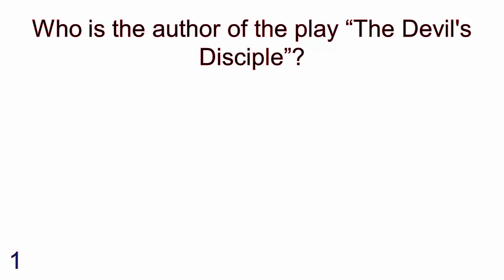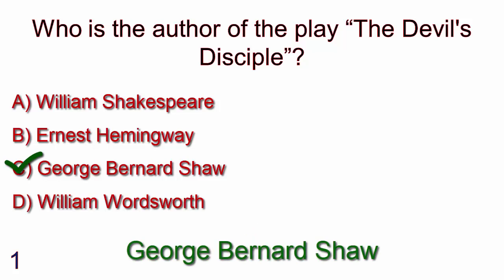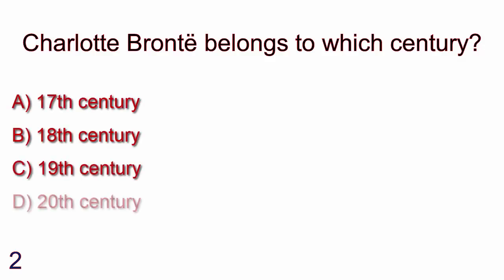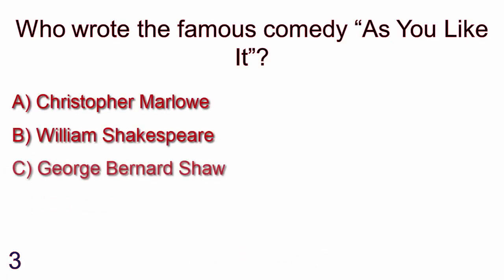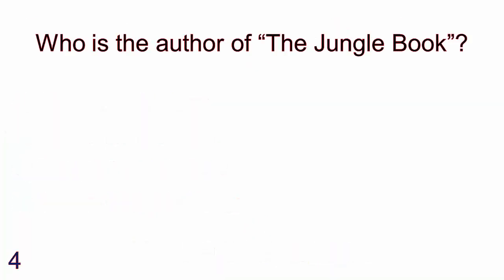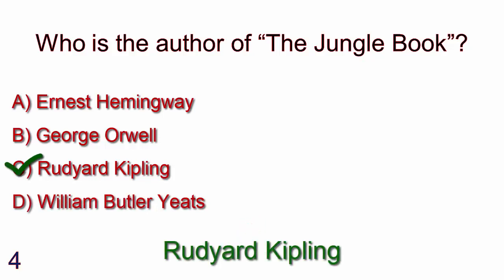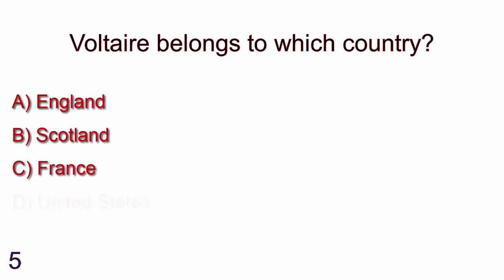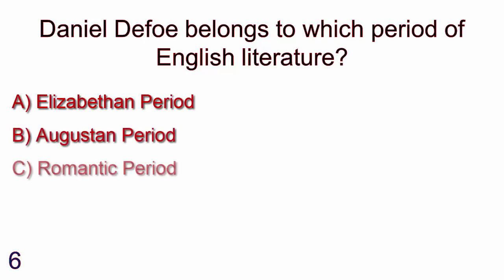English Literature MCQ: Objective on English Literature 2022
English Literature MCQ or Objective Questions and Answers 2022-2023:
1. Who is the author of the play “The Devil's Disciple”?
A. William Shakespeare
B. Ernest Hemingway
C. George Bernard Shaw
D. William Wordsworth
Answer is: George Bernard Shaw

2. Charlotte Brontë belongs to which century?
A. 17th century
B. 18th century
C. 19th century
D. 20th century
Answer is: 19th century

3. Who wrote the famous comedy “As You Like It”?
A. Christopher Marlowe
B. William Shakespeare
D. Samuel Taylor Coleridge
Answer is: William Shakespeare

4. Who is the author of “The Jungle Book”?
A. Ernest Hemingway
B. George Orwell
C. Rudyard Kipling
D. William Butler Yeats
Answer is: Rudyard Kipling

5. Voltaire belongs to which country?
A. England
B. Scotland
C. France
D. United States
Answer is: France

6. Daniel Defoe belongs to which period of English literature?
A. Elizabethan Period
B. Augustan Period
C. Romantic Period
D. Victorian Period
Answer is: Augustan Period

Not only the English literature but also the world literature. Literature multiple choice questions are important for all type of Govt Jobs, UGC, UGC NET, IGCSE, IAS, IFS and IPS, The CLEP English Literature exam, GCSE English Literature Exam, BCS, Bank, University Admission exam suggestion and practice in English 2019 to 2020. This is mainly literature review, English literature review, literature review sample, English literature question practice, English literature for bcs and English literature mcq for all competitive exam.